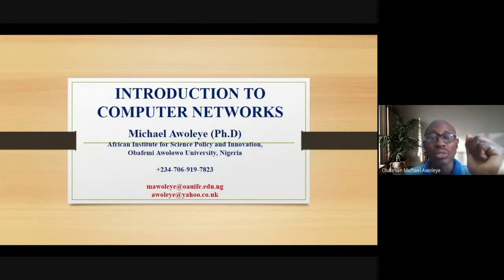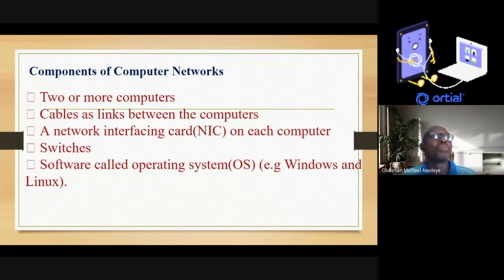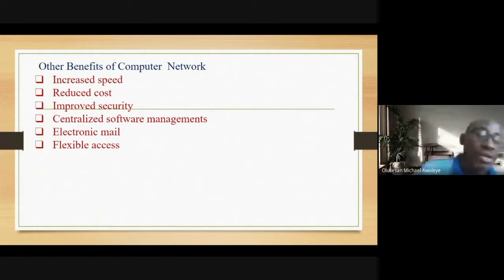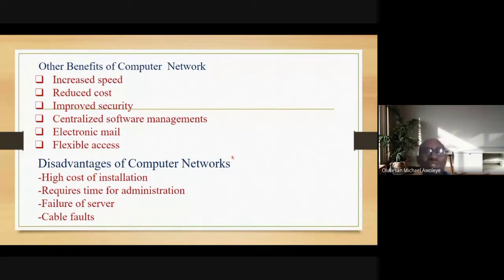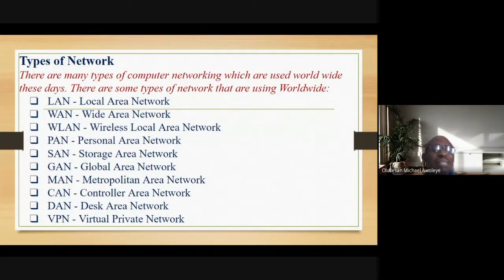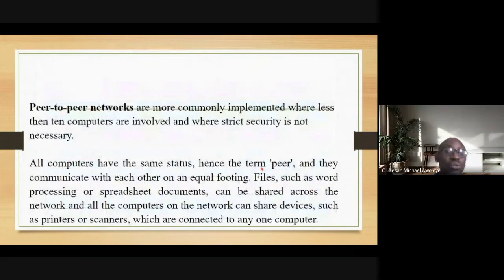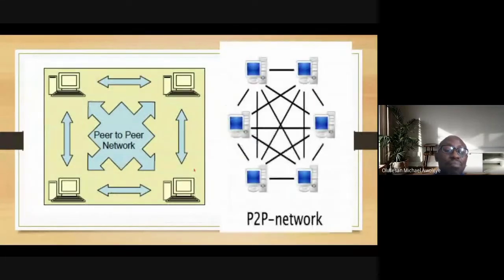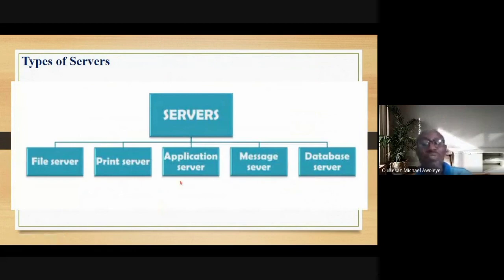| Introduction to Computer Networking | Networking Fundamentals | Networking Basics Part I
Networking computing devices has provided a number of benefits that cannot be over-emphasised. It is in this regard that this video presents the fundamentals of computer networking and its benefits. The necessary components required to network the computing devices together are also explained. Different types of networks are equally discussed, which include but are not limited to LAN, WAN, MAN etc.
The chapters include

What is a Computer network  13:42
The purpose of networking 0:00
Applications of Computer networks 0:53
Components of Computer networks  3:58
Merits/De-merits of Computer networks 6:53
Types of networks 15:06
Distinguishing features of LAN, WAN & MAN 18:46